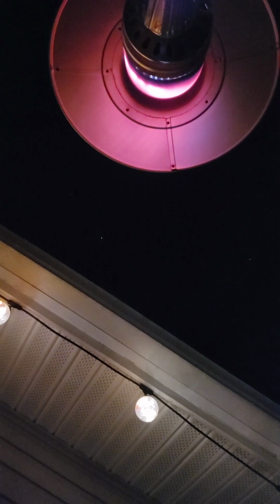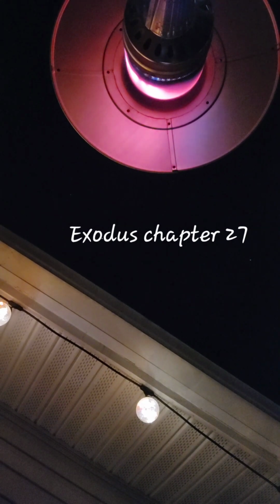Exodus chapter 27 King James Version